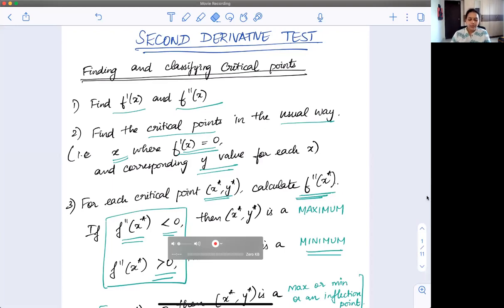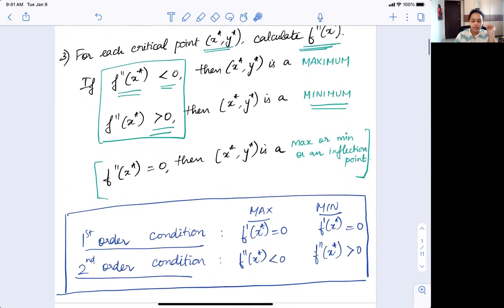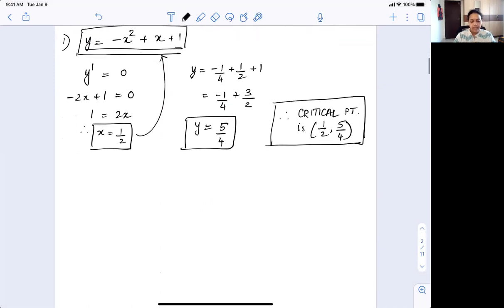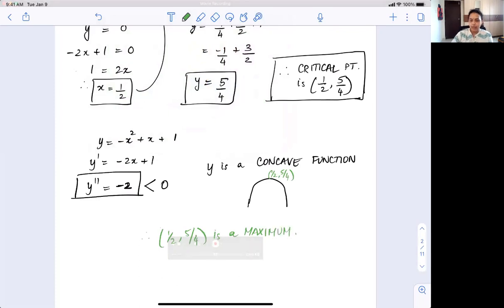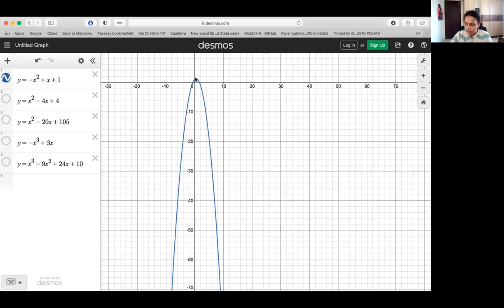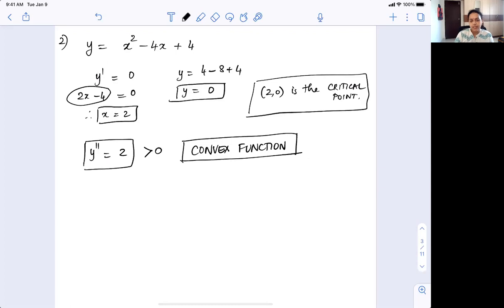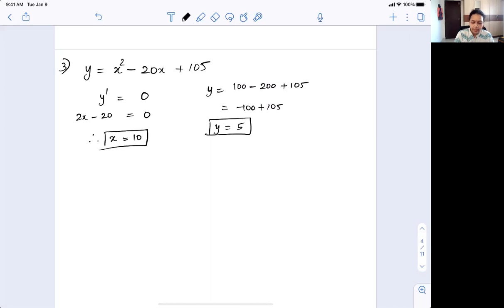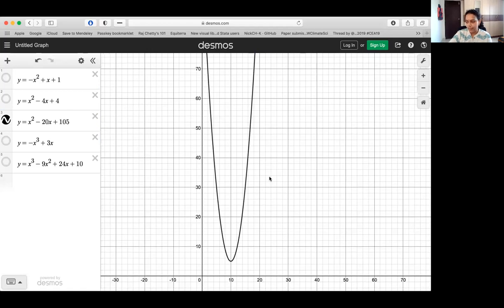Week 7 Async 1a - 2nd derivative test examples (Part 1)